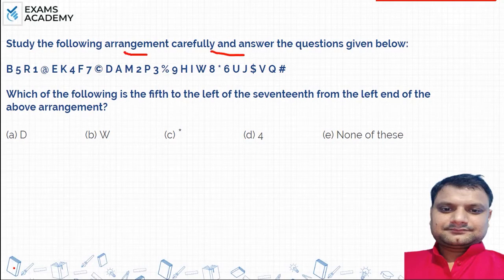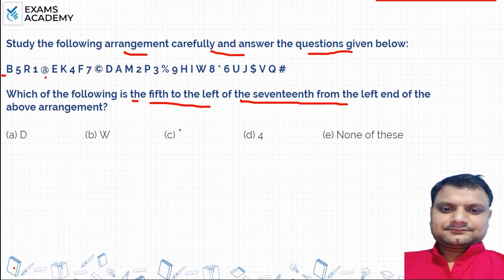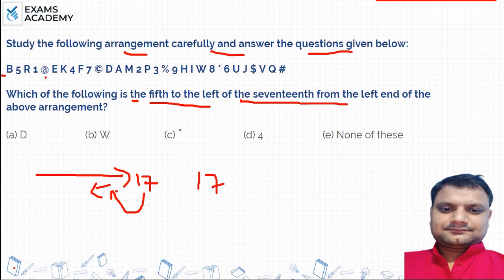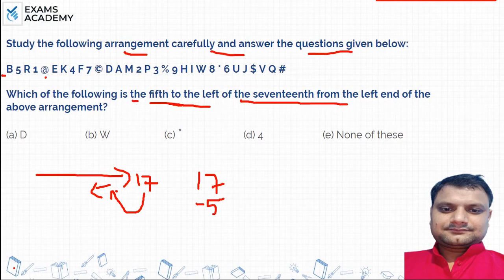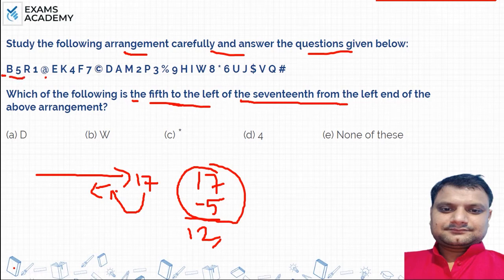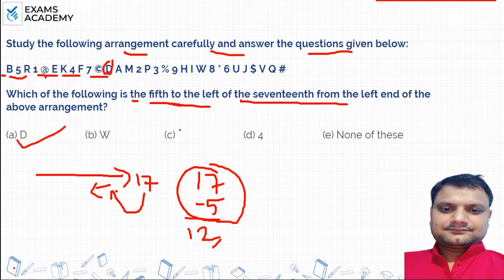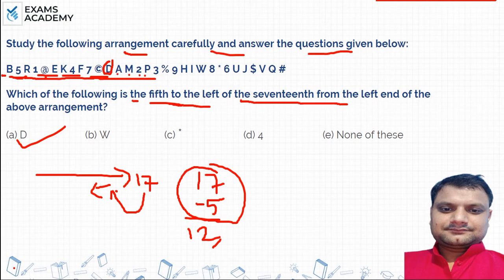Study the following arrangement carefully and answer the questions given below: B 5 R 1 @ E K 4 F ?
Study the following arrangement carefully and answer the questions given below:

B 5 R 1 @ E K 4 F 7 © D A M 2 P 3 % 9 H I W 8 * 6 U J $ V Q #

Which of the following is the fifth to the left of the seventeenth from the left end of the above arrangement?

(a) D                         (b) W                 (c) *                         (d) 4                         (e) None of these